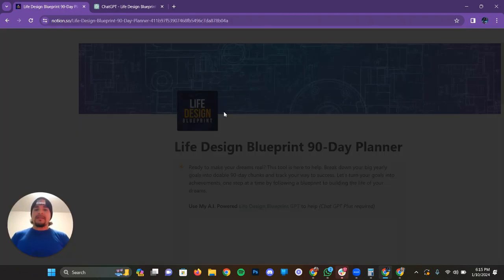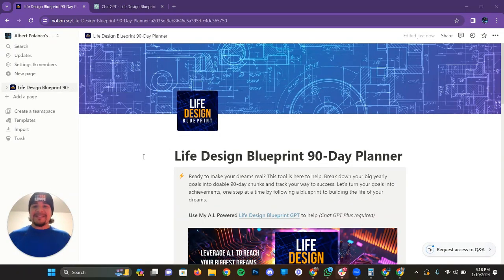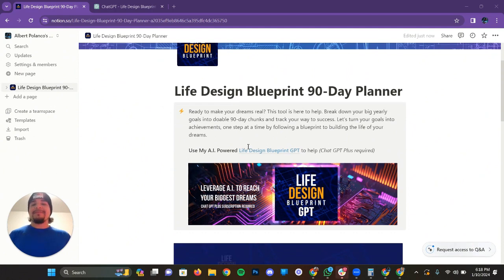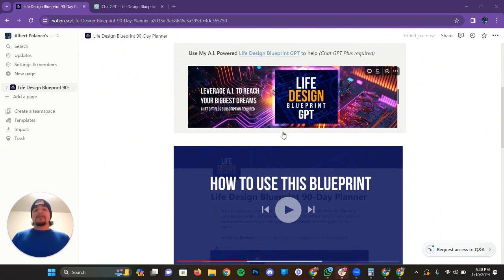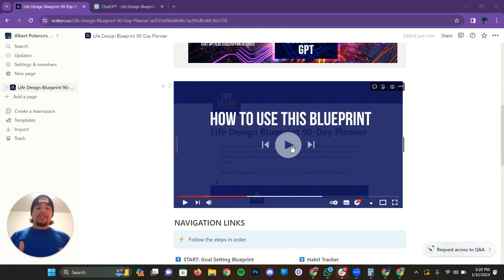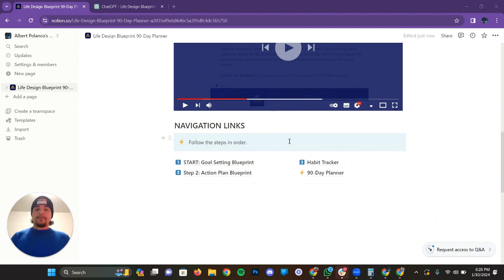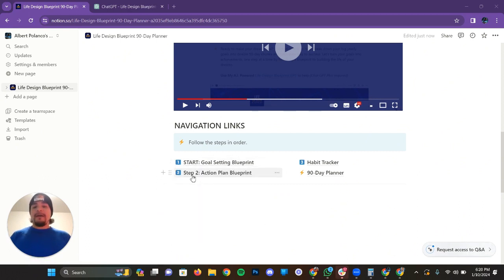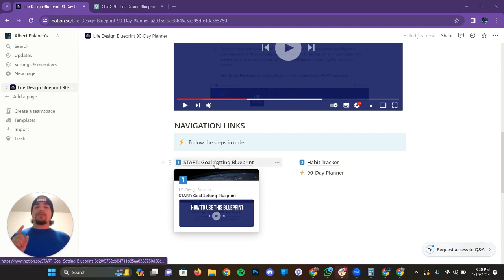How to Use Life Design Blueprint Notion Template Start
How to use the Life Design Blueprint Notion Template.

This is the very first video that shows how to duplicate the notion template for the Life Design Blueprint 90-day Planner